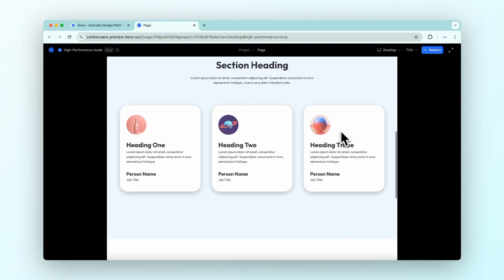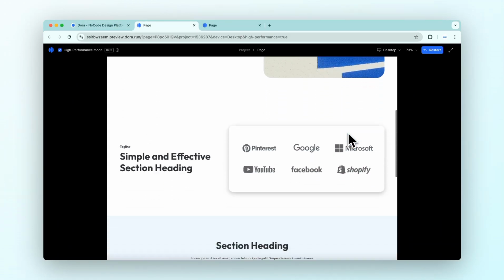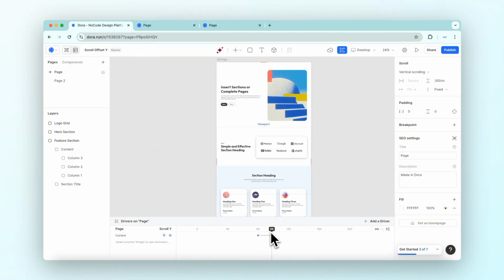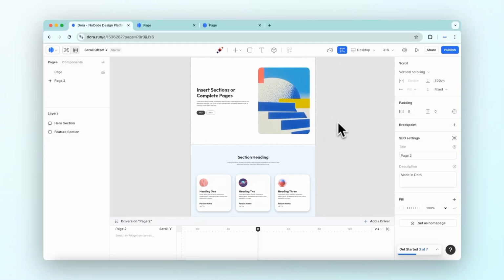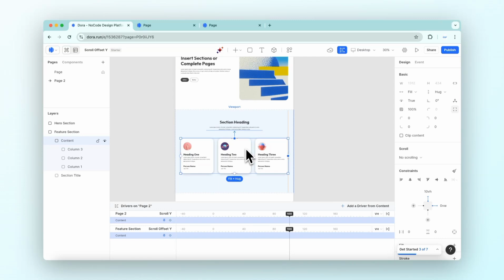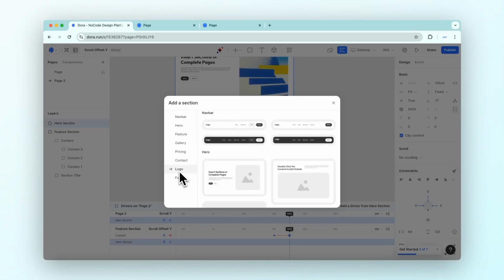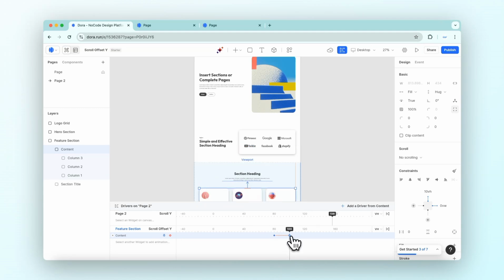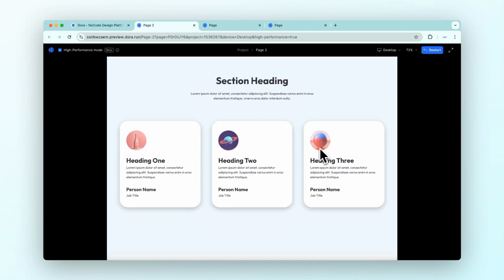Dora Tutorial: Keyframe Driver Scroll Offset Y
In this tutorial, we will be understanding how do scroll offset Y drivers work when it comes to animating in Dora with no code.